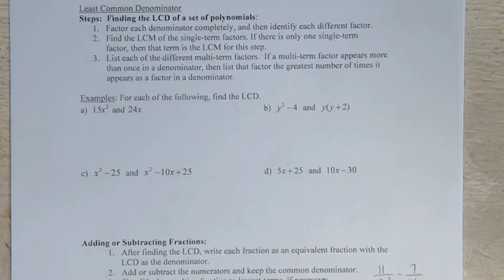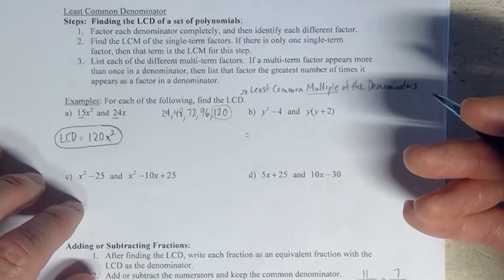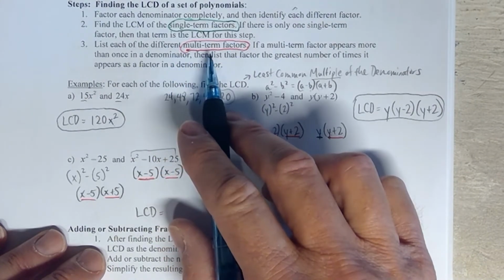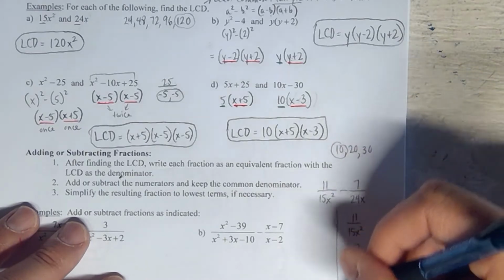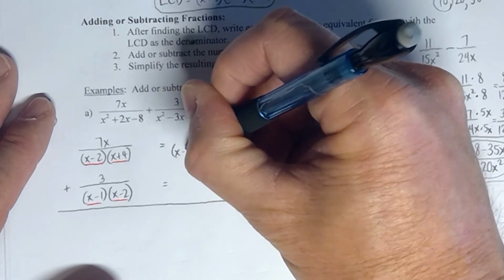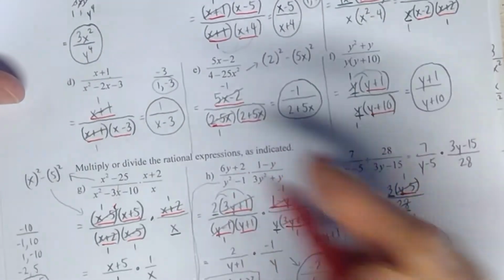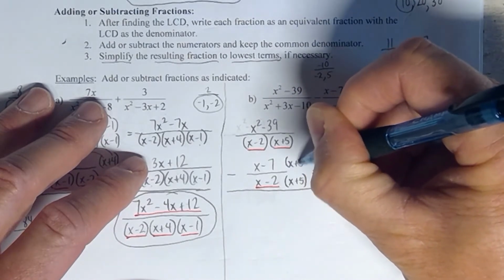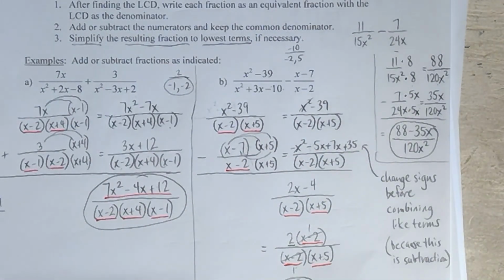Math 130 Prerequisite Packet Topic #6